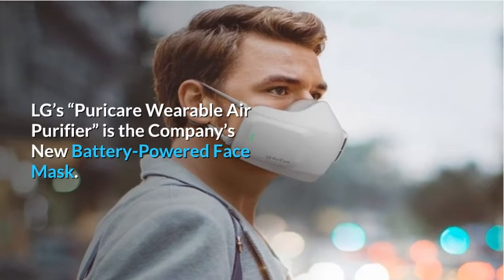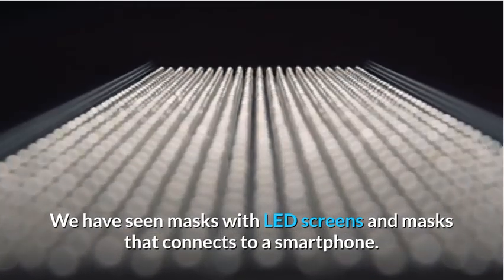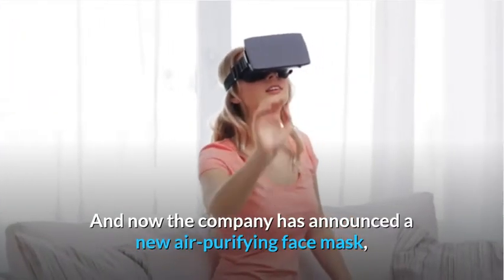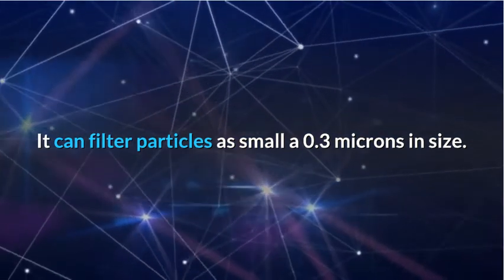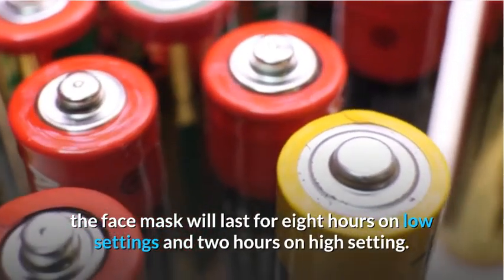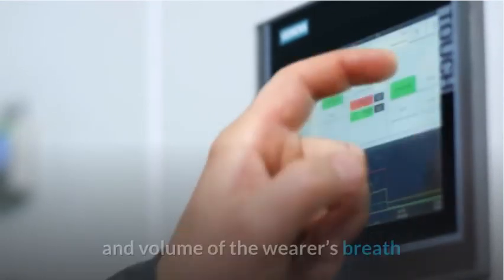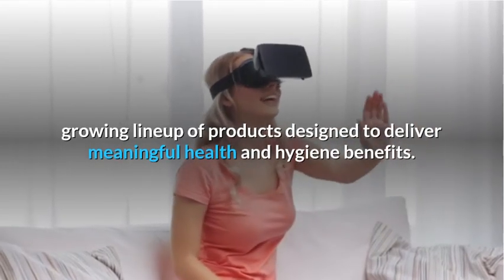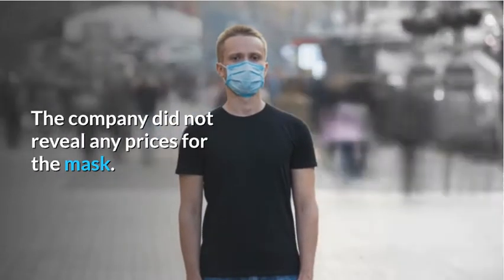lg battery powered face mask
Watch LG’s “Puricare Wearable Air Purifier” is the Company’s New Battery-Powered Face Mask.